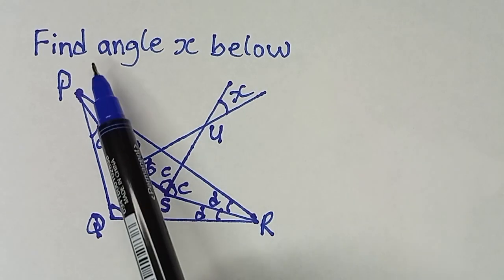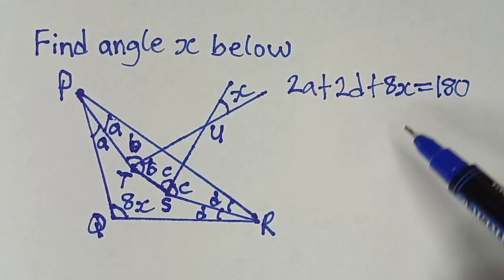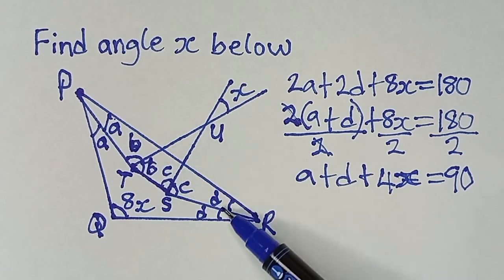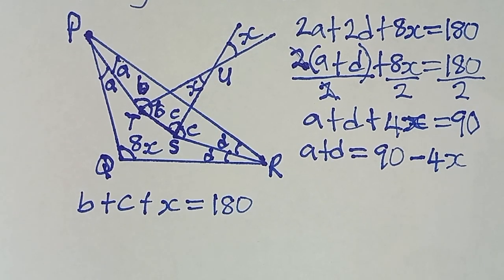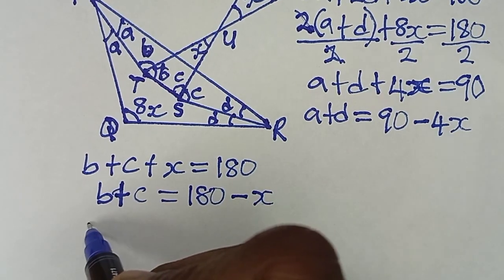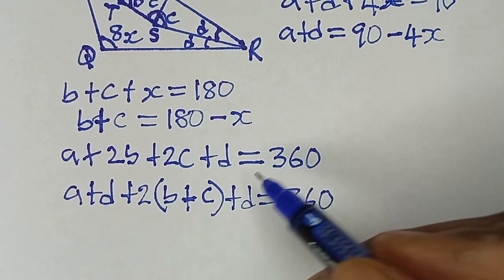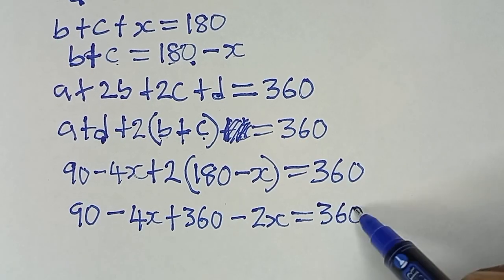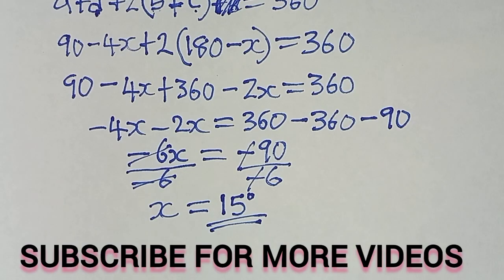How to Solve Challenging Geometry Question Step-by-Step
Struggling with geometry questions that combine triangles and quadrilaterals? In this video, you’ll learn a simple step-by-step method to find unknown angles using angle properties of triangles, quadrilaterals and basic geometry rules. This lesson is perfect for WAEC, NECO, JAMB, GCSE, and other secondary school mathematics exams.
Whether you are preparing for exams or improving your geometry skills, this tutorial will help you solve mixed geometry problems faster and with confidence.
Topics covered in this video:
✅ Angles in triangles
✅ Angles in quadrilaterals
✅ Combining geometry rules
✅ Problem-solving techniques

Amazon Author Page
📲 Join my WhatsApp for ebooks and Zoom coaching:
WhatsApp Coaching Link